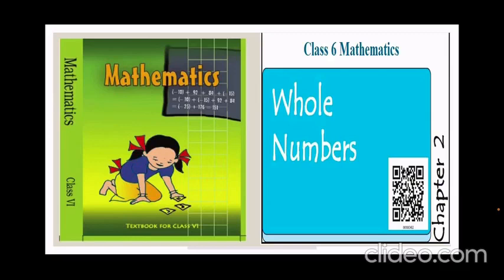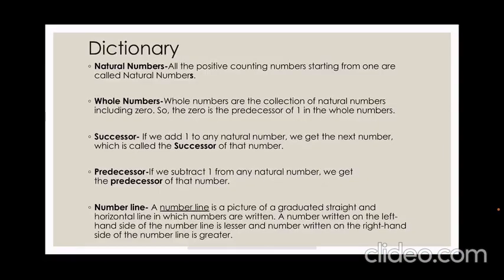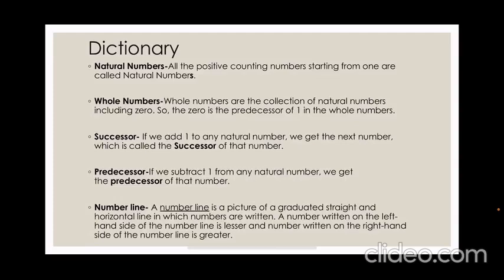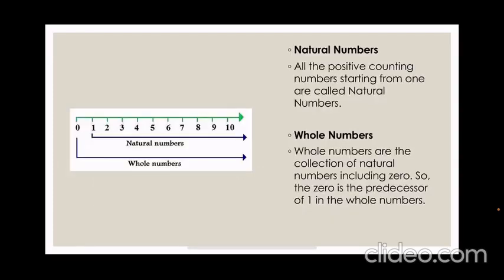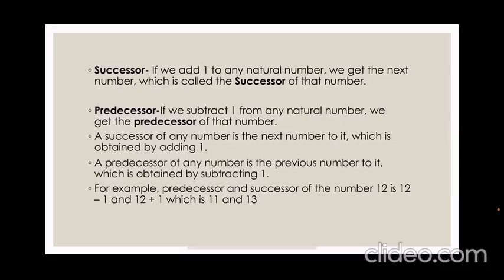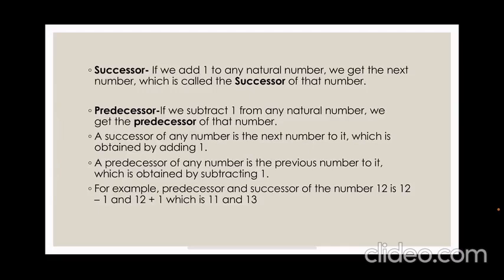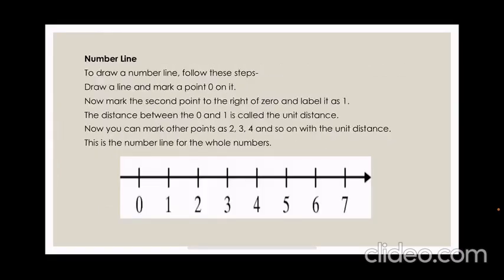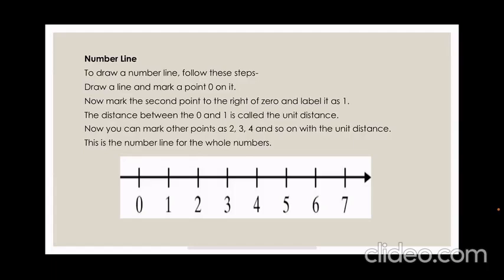class 6 Ch 2 maths